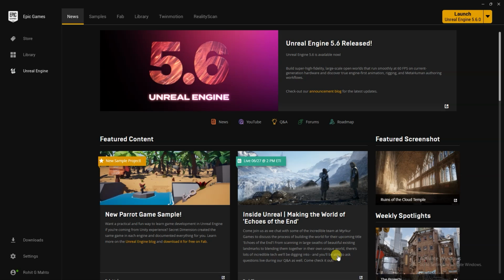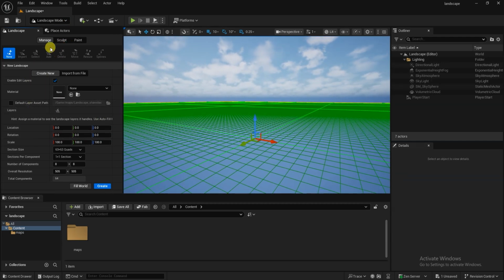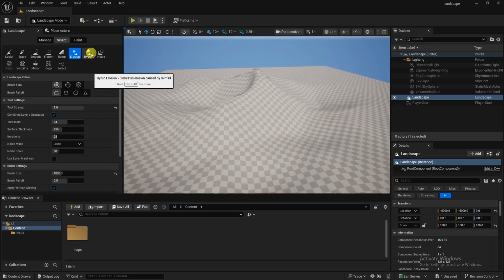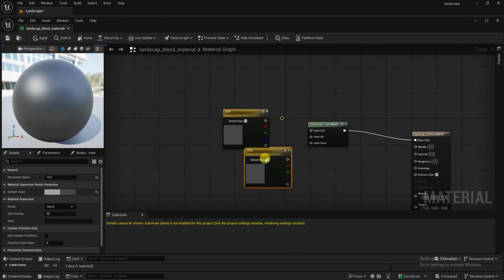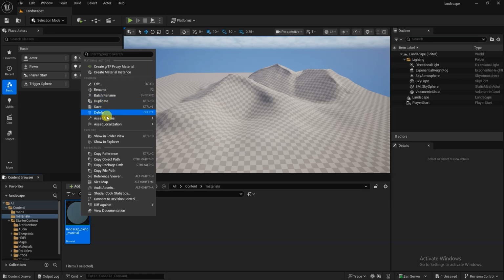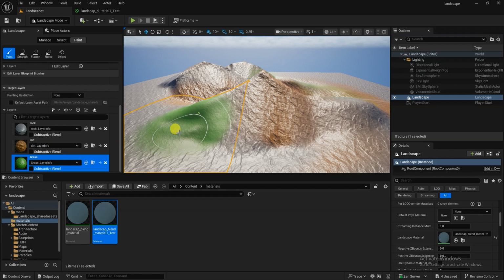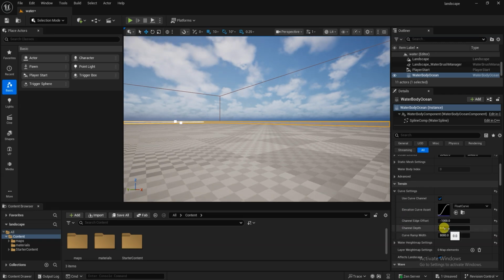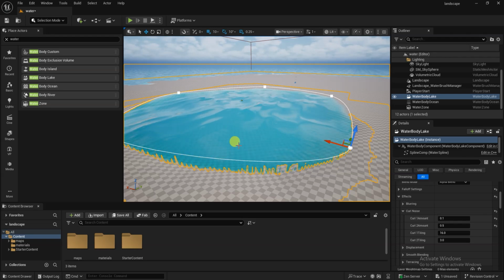How to Build Realistic Landscapes in UE5.6 Material & Water Tool Tutorial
Welcome to this in-depth Unreal Engine 5.6 tutorial!
In this video, you'll learn how to create a stunning and realistic landscape from scratch using Unreal Engine 5.6. We’ll cover everything from terrain sculpting, detailing, and custom material creation to working with the powerful Water Tool to add lakes, rivers, and oceans to your scene.

Whether you're a beginner or intermediate developer, this step-by-step guide will help you master environment design in UE5.6.

🧱 What You'll Learn:

How to create and shape terrain

Applying and customizing landscape materials

Detailing techniques for realism

Using the Water Tool for dynamic water bodies

Best practices for environment optimization